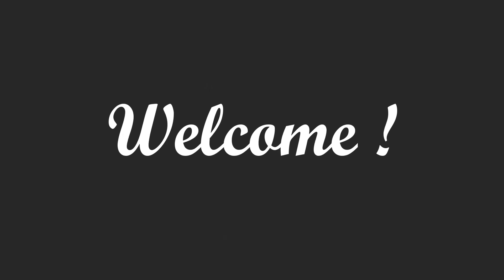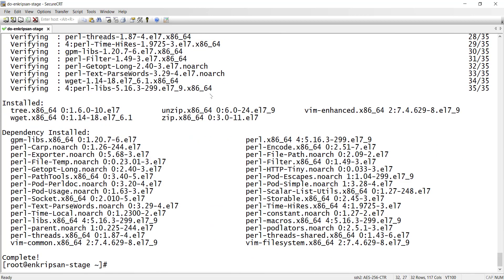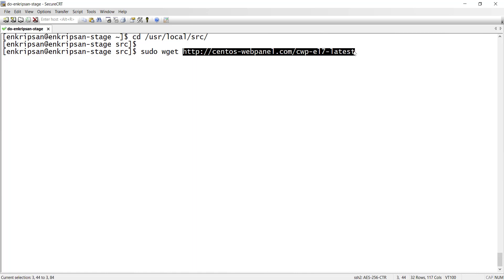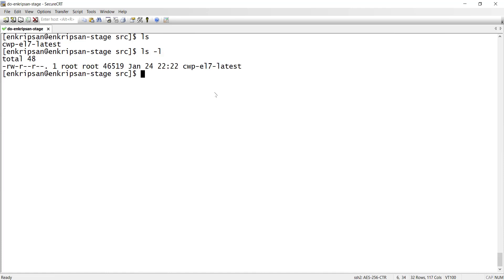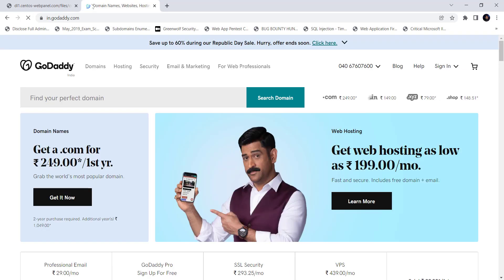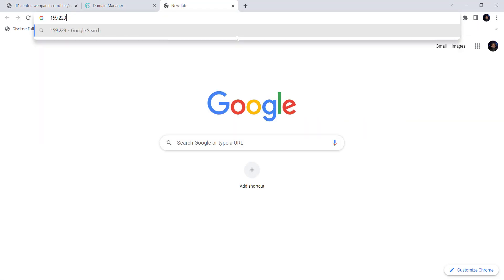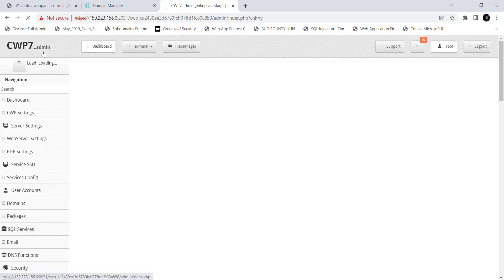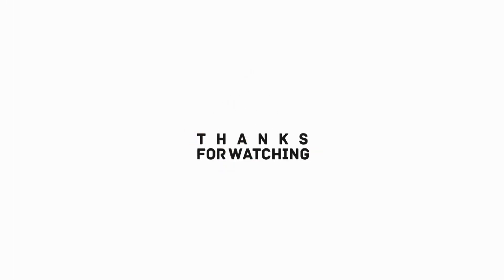Install CWPanel/WHM (Web Host Manager) in CentOS Linux + Domain Point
Learn to install CWPanel/WHM in CentOS 7 with a domain. CWPanel stands for Control Web Panel whereas WHM stands for Web Host Manager. This video teaches you to install and configure both of them--CWPanel & WHM.

CWP is a world-leading powerful free and PRO web hosting panel that allows you complete control over how you manage your server and clients. CWP Secure Kernel now provides the highest level of protection for your server.

Control Web Panel is a free, modern, and intuitive server and VPS control panel that makes day-to-day maintenance and security simple. In terms of security functionalities and the interface, considerations were made during the creation of the web panel.
The company announces that the CWPanel program will remain completely free to use in order to reach as many people as possible. Some of the features of CWPanel includes:-
- The user interface is modern.
- To the core of security.
- Premium Customer Service is Included.
- Support that can be customized.
- For system administrators, by system administrators.
Watch the video and comment your feed back.